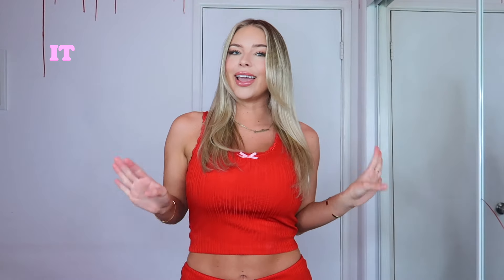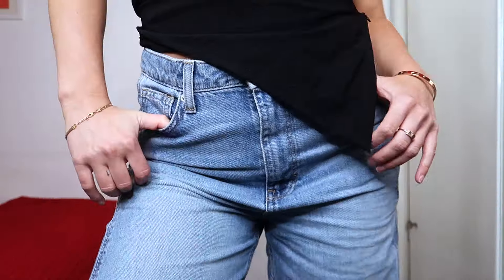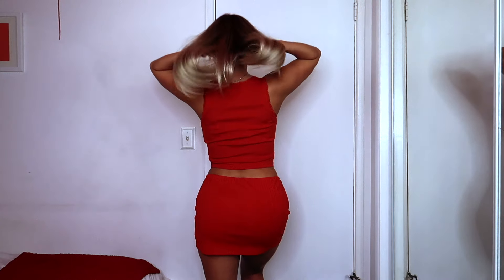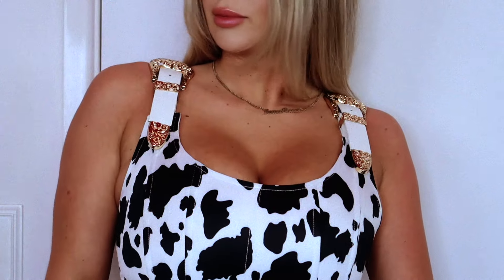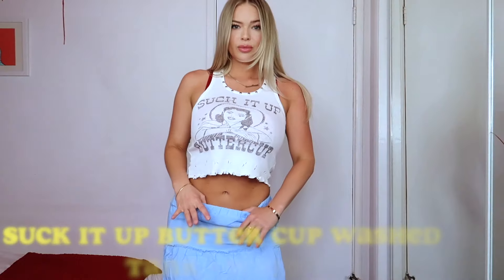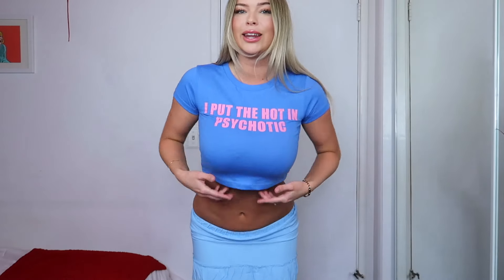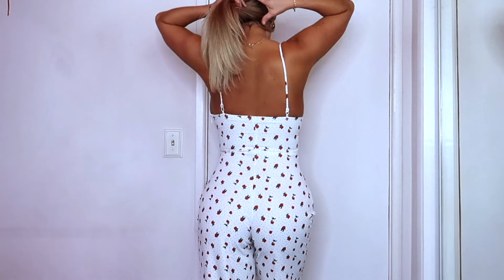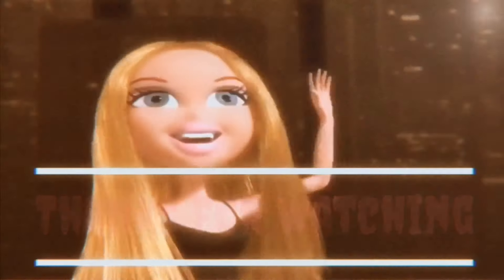IT GIRL SUMMER OUTFITS HAUL / Fashion Nova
fashionnovapartner

Hey friends and HAUL-elujah I have my favorite summer items (besides bikinis) DRESSES & ROMPERS!!🌷🌸🩷

fashionnovapartner

Thank you guys for supporting. ✨